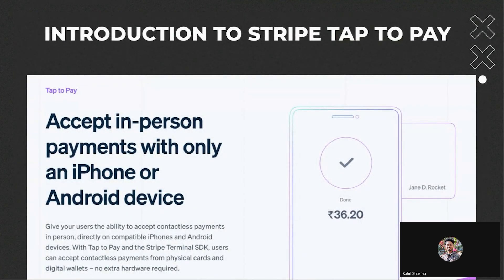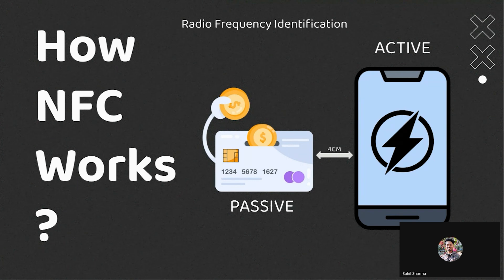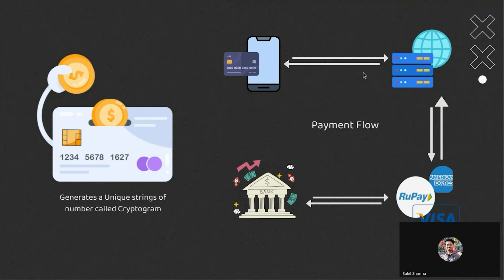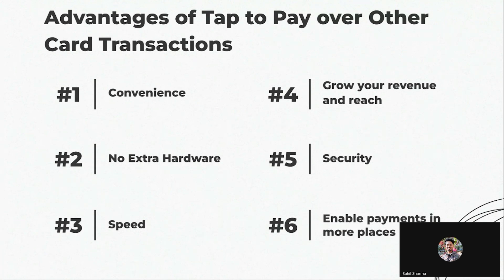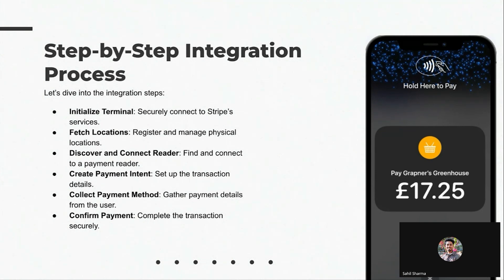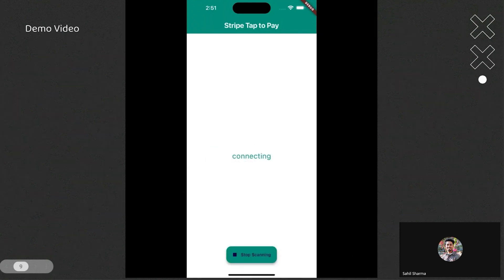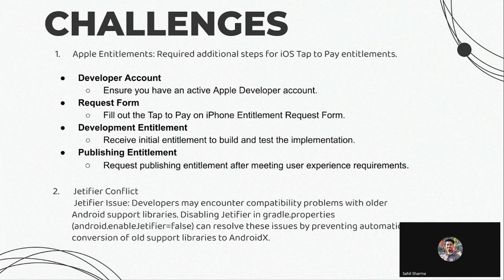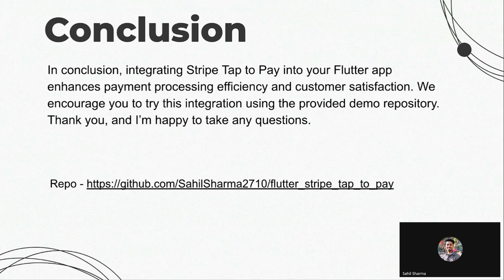Implementing Stripe Tap to Pay in Flutter | Sahil Sharma | GeekSpeak | GeekyAnts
In this video of Sahil Sharma - Software Engineer - 2 at GeekyAnts, we’ll show you how to integrate Stripe’s Tap to Pay into your Flutter app, transforming mobile devices into contactless payment terminals. From setting up Stripe Terminal to processing transactions, we’ll guide you through each step to ensure a smooth and secure payment experience. Perfect for developers looking to add seamless payment functionality to their Flutter applications!